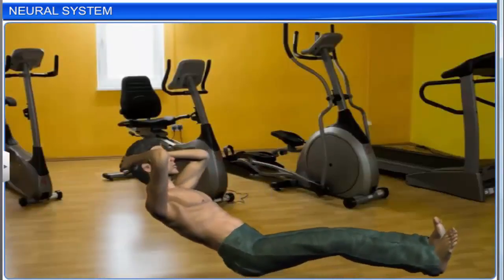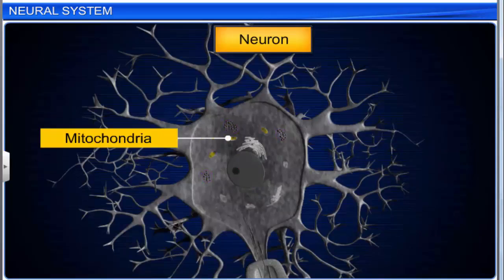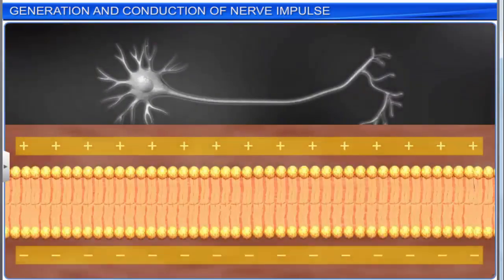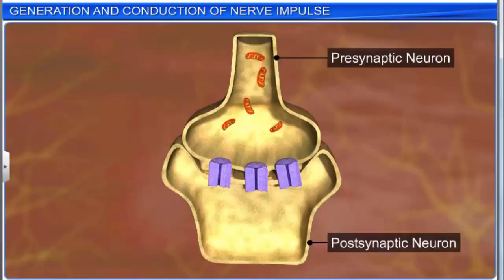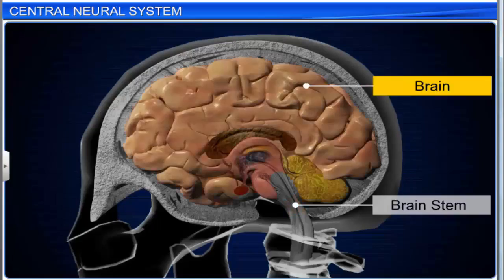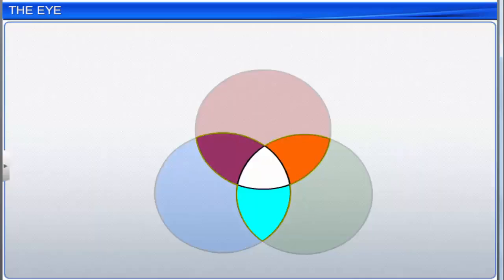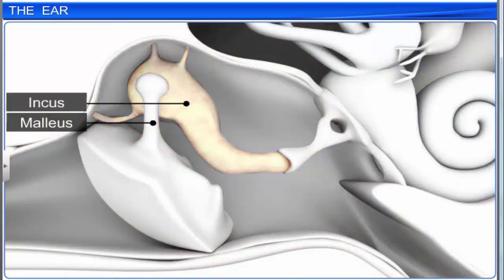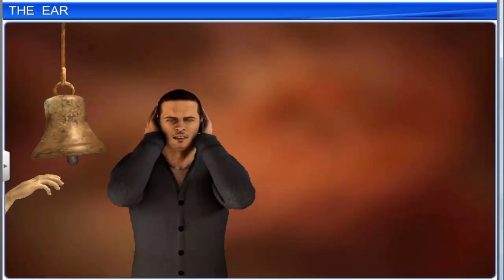CBSE Class 11 Biology || Neural Control And Coordination || Full Chapter || Biology NEET Adda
For Notes, MCQs and NCERT Solutions, please visit our newly updated website

This is the 3d animated lesson of CBSE Class 11 Biology Chemical Coordination and Integration Full Chapter  with explanation which is very interesting and easy to understand way of learning . Biology NEET Adda is an Education related Channel to teach CBSE, ICSE, NCERT and state board lessons. Biology NEET Adda uploads videos of all Subjects of Secondary, Higher secondary Education. Biology NEET Adda teaches in very interesting way with easy to understandable 3d Animated Video Lessons.